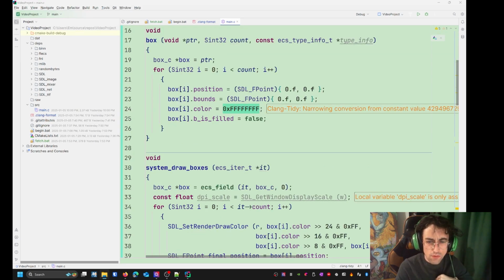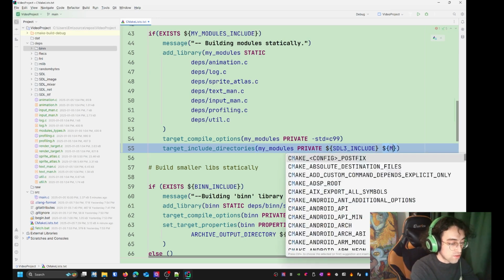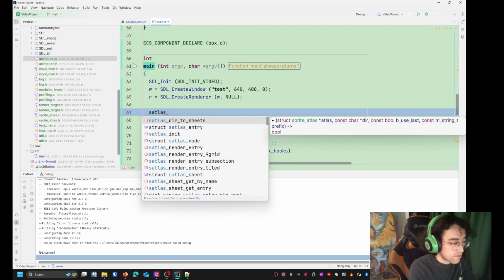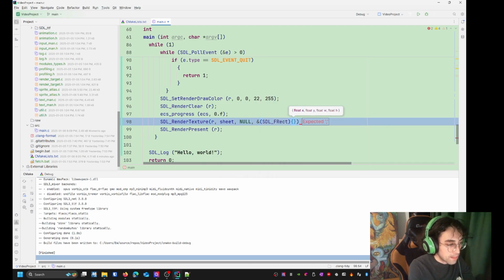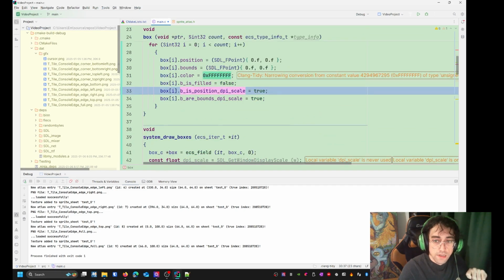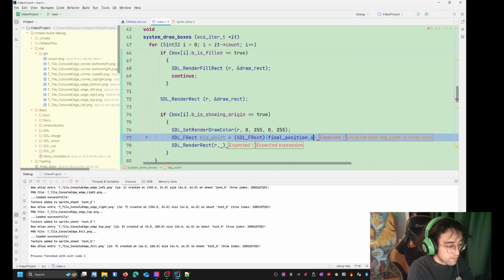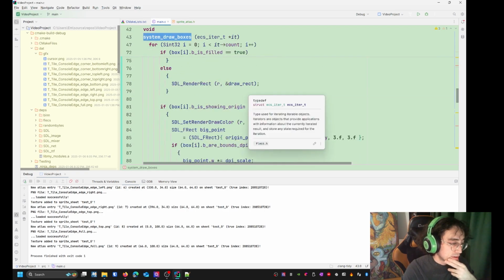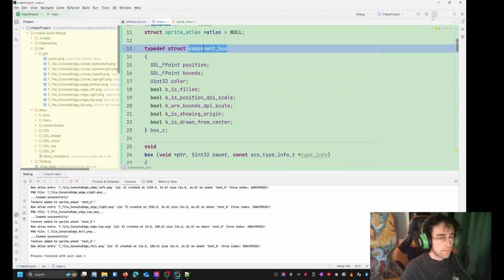C99 Stream setup part 2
This is part 2 of my setup stream in which I show how I organize for development games with C99.